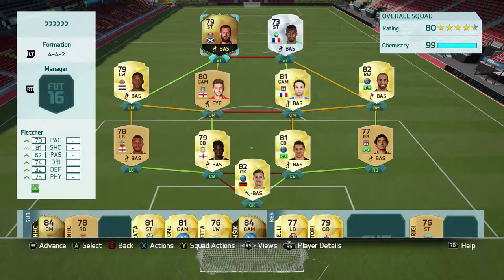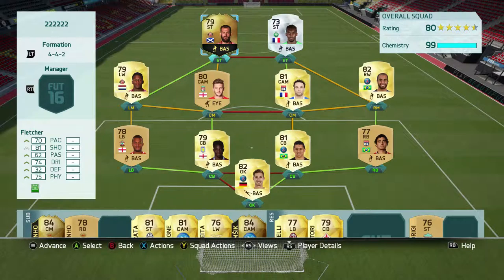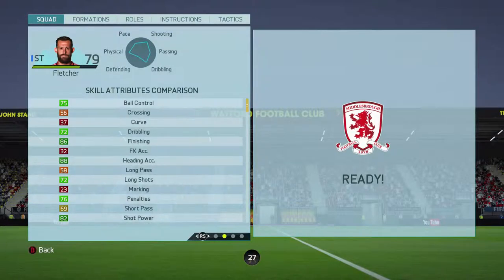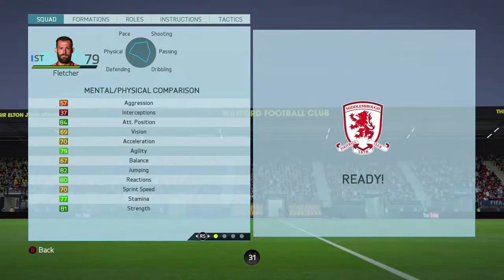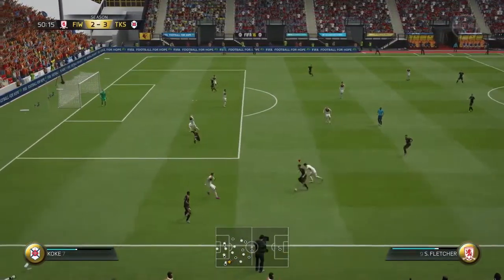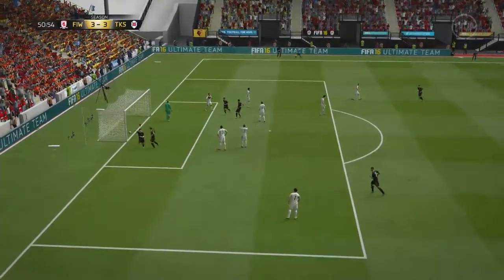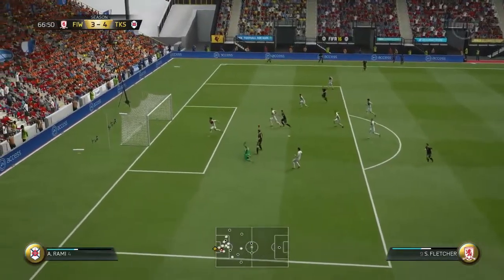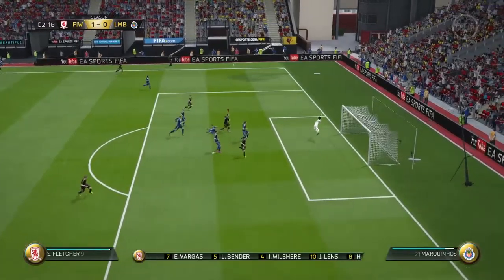IF FLETCHER REVIEW| FIFA 16 ULTIMATE TEAM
WORTH IT?